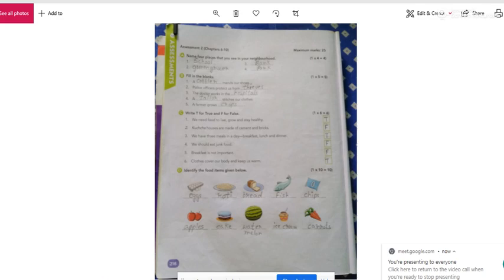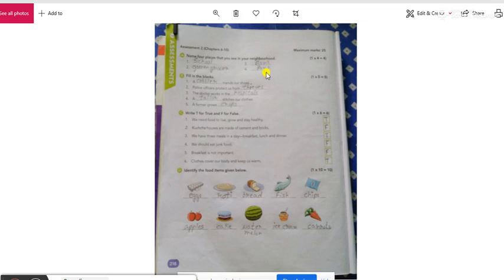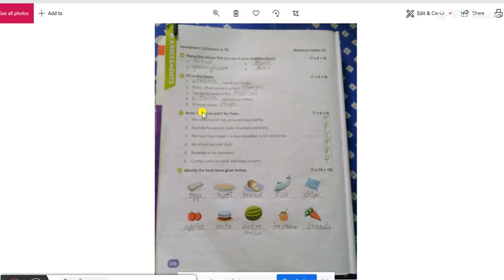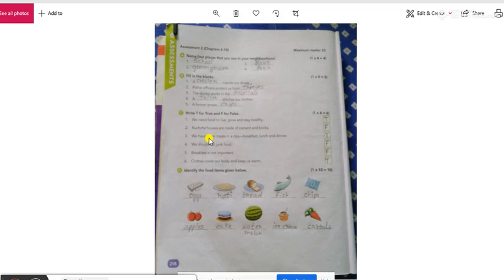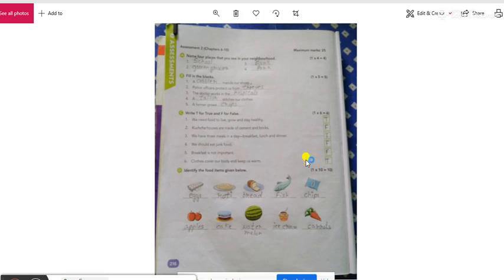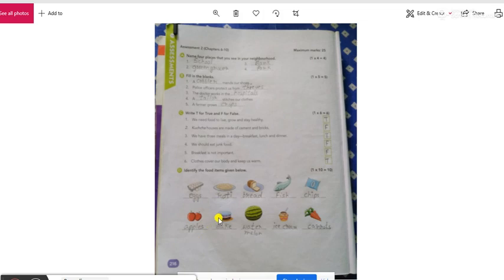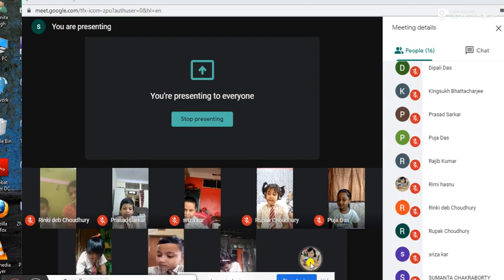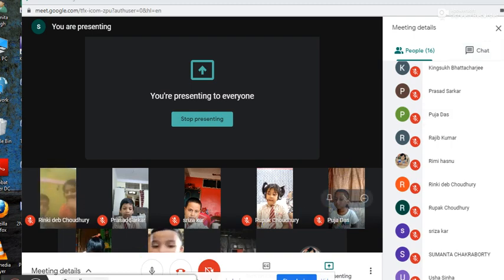Class : 1 Sub : Evs Assessment 2 Chp : 6 -10 (Revision Work)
By : Susmita Singh